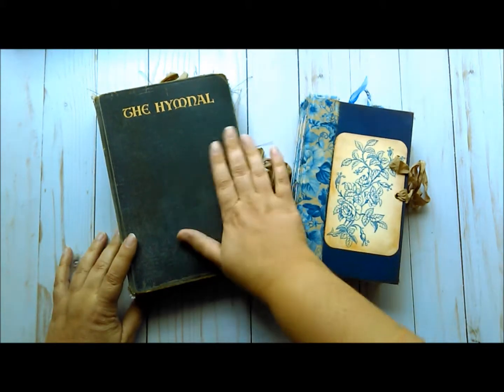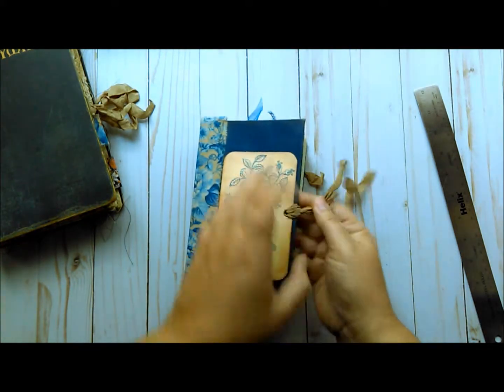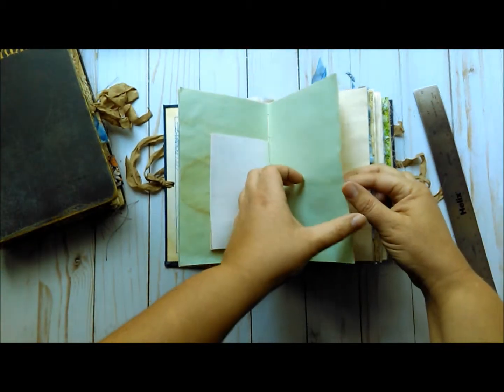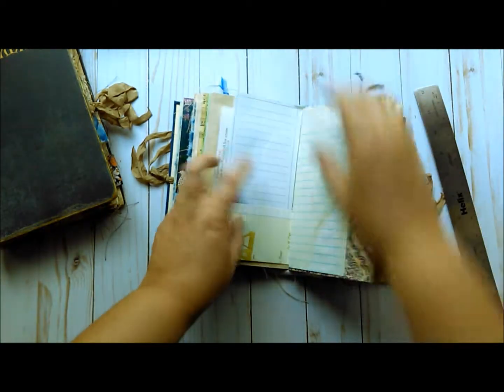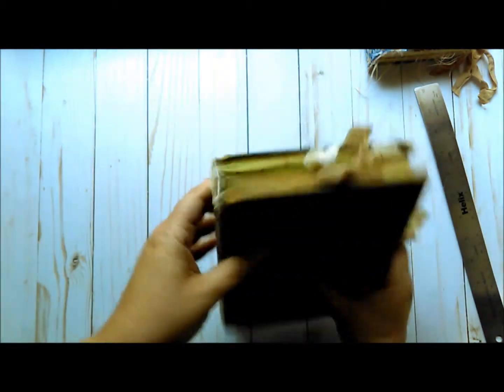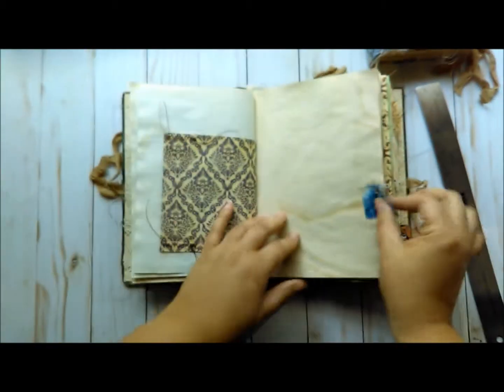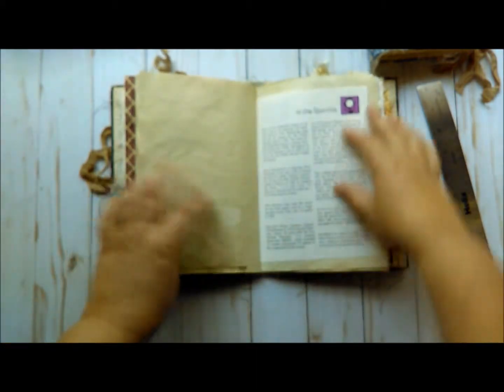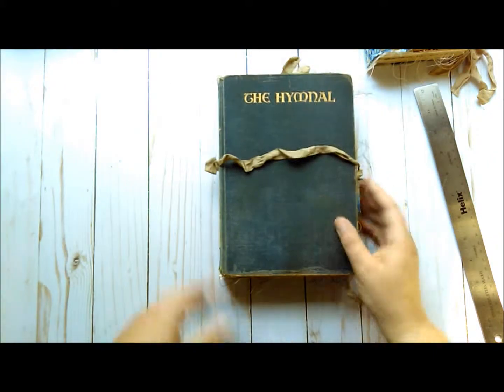Hymnal(sold) and Prayer(sold) Junk Journal share